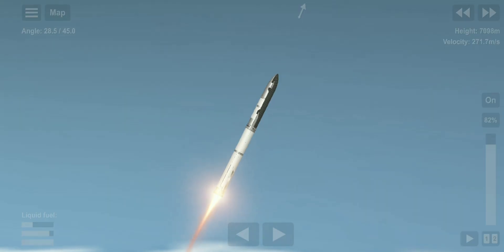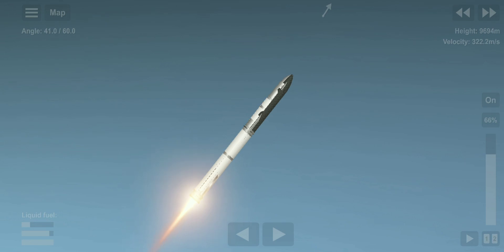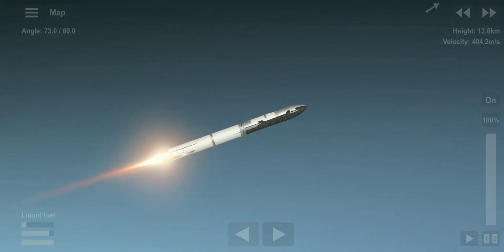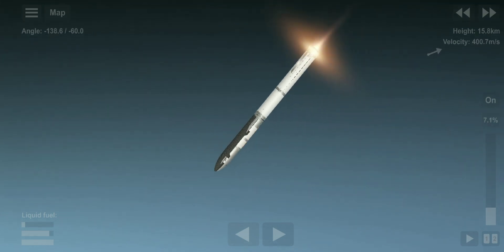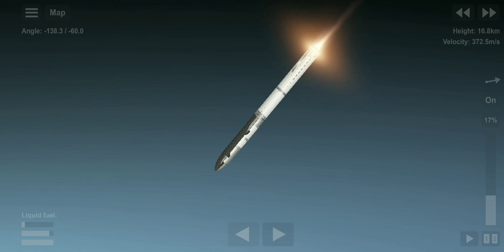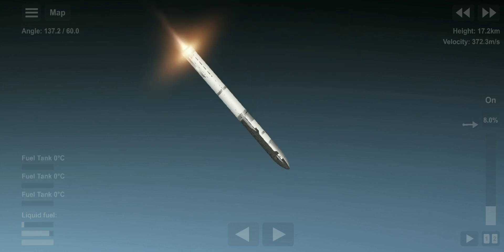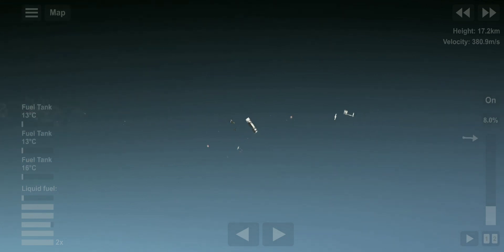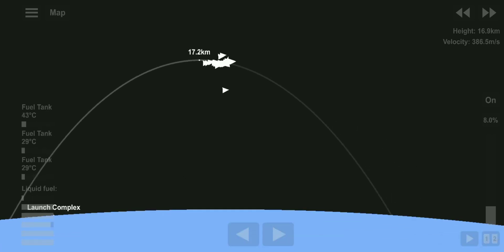Starship flight Test | Space Flight Simulator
BP:HMMM maybe but try this🤐😂

SpaceX’s Starship spacecraft and Super Heavy rocket – collectively referred to as Starship – represent a fully reusable transportation system designed to carry both crew and cargo to Earth orbit, the Moon, Mars and beyond. Starship will be the world’s most powerful launch vehicle ever developed, capable of carrying up to 150 metric tonnes fully reusable and 250 metric tonnes expendable